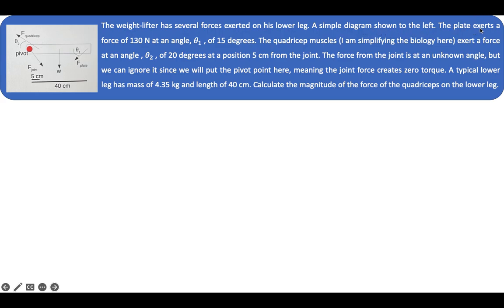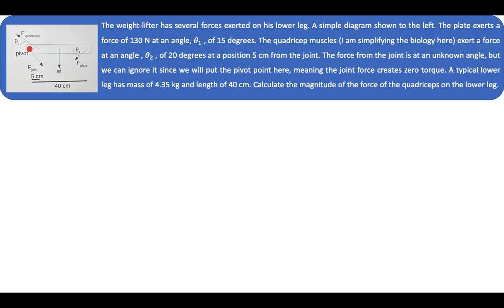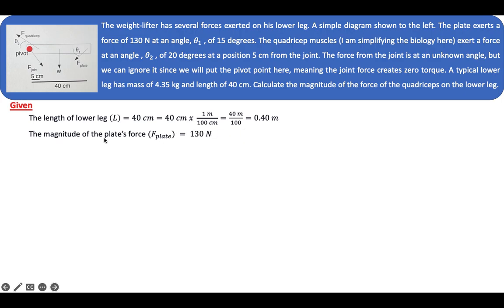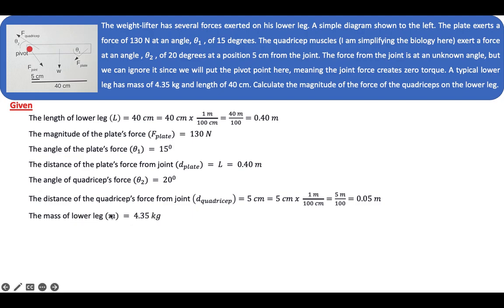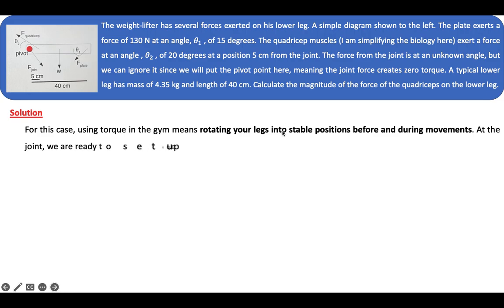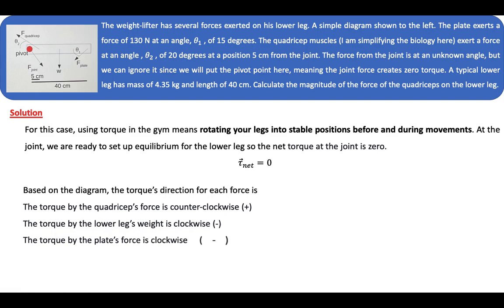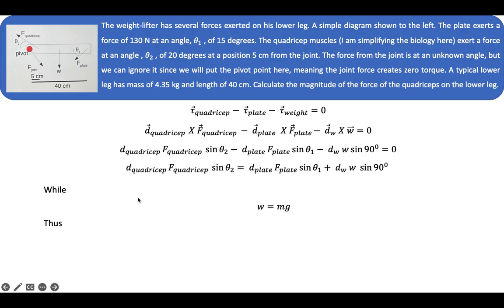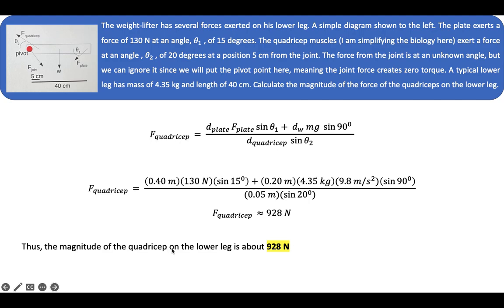Torque in Weight-lifter, Calculation and Solution – Physics Tutorial – The quadricep’s force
This video explains the application of torque in a weight-lifter. The weight lifter is used for leg exercises and we find out the quadriceps force on the lower leg.

Video ini menjelaskan penerapan torsi pada sebuah alat olahraga yang bernama weight-lifter. Alat olahraga tersebut digunakan untuk latihan kaki dan kita bisa mengetahui kekuatan paha pada kaki bagian bawah.